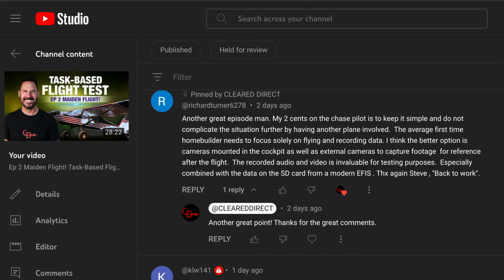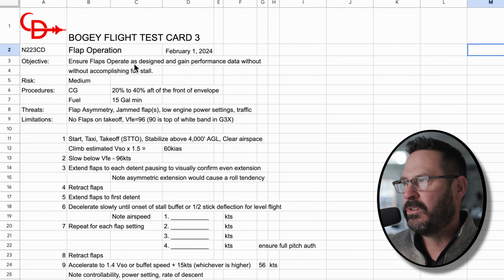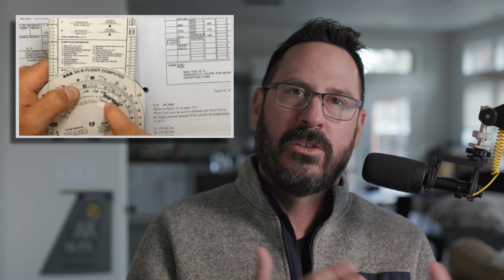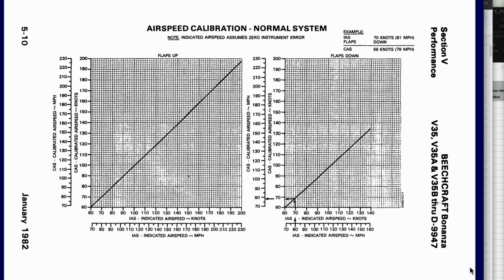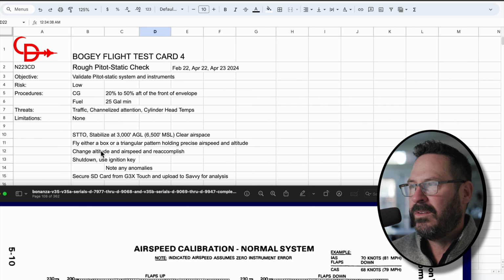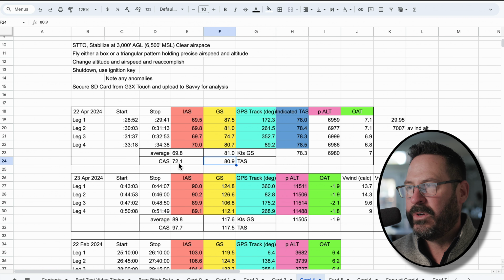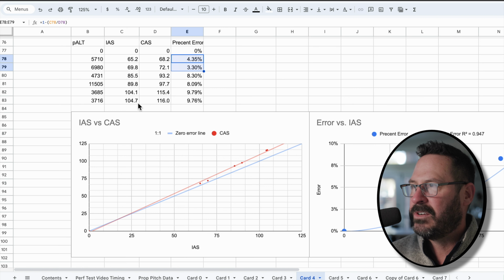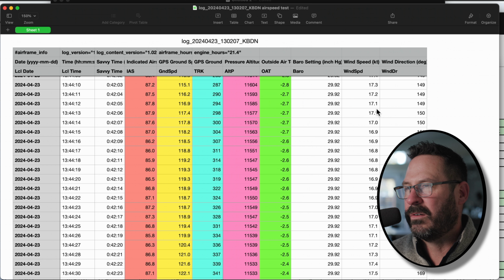Ep 3 Flaps & Pitot Static Test - Task-Based Flight Test Series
We start testing our new experimental amateur built aircraft in earnest! Starting with Test Card 2 and the flap check, then we get hot and heavy into analyzing telemetry (flight data recorder) data to determine the error in our indicated airspeed. We'll compute true airspeed using wind-corrected patterns and GPS ground speed to then convert to calibrated airspeed. The difference between the calibrated airspeed and indicated airspeed is the pitot-static error. This is important to 1) determine if your airspeed indication is in the ballpark of accurate, and 2) see how far off your True Airspeed indication is on your modern EFIS. I argue why the manufacturers like Garmin and Dynon should allow us experimental customers to add our calibration curve to affect an accurate true airspeed. I'll explain how to import the .csv file from your EFIS to determine the pitot-static error!

0:00 Intro
0:56 Pinned Comment from Ep 2
2:04 Flap Check
4:43 Pitot-Static Test Brief
12:12 Unfortunate Execution
12:50 Debrief
18:16 Manipulating EFIS fdr data (telemetry)
21:28 Outro